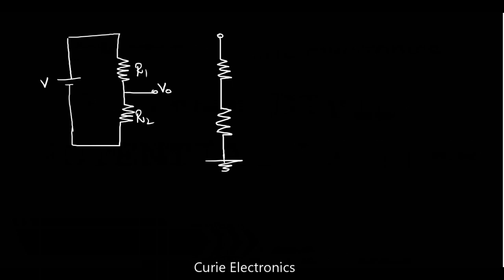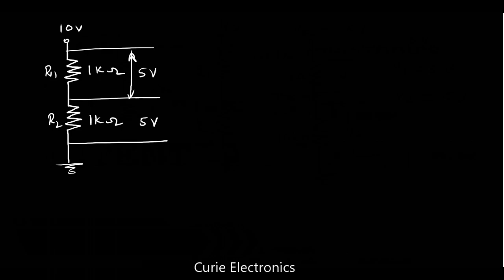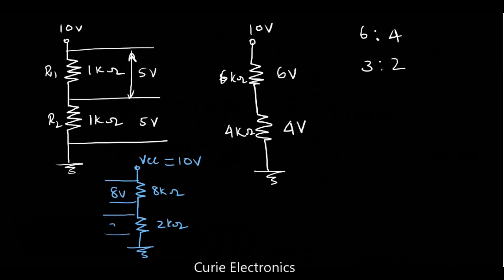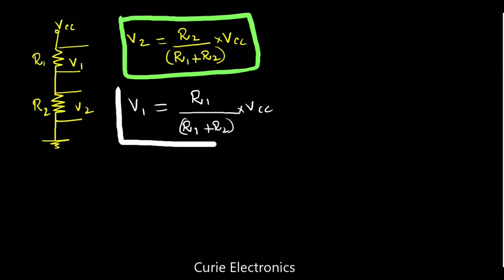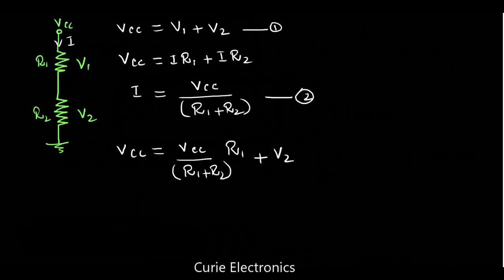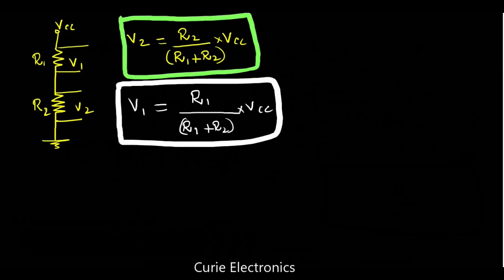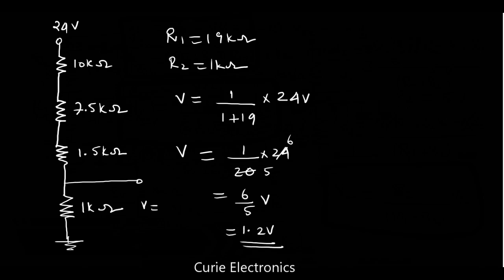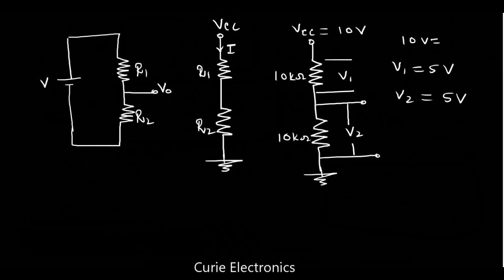VOLTAGE DIVIDER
What is voltage divider? What is a potential divider.What is the formula. Derivation of voltage divider equation